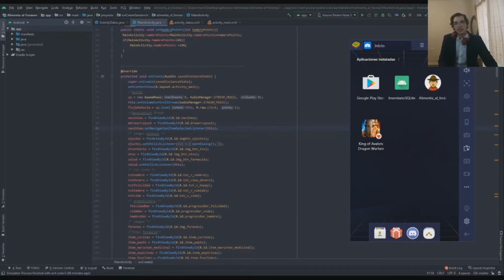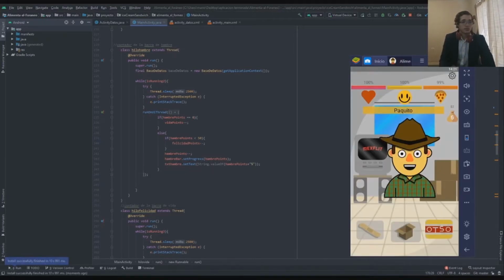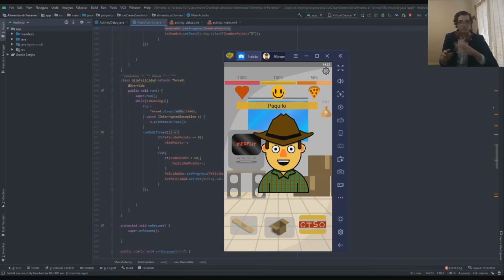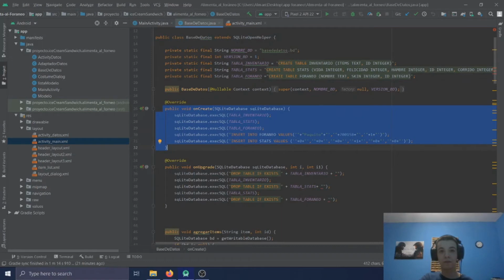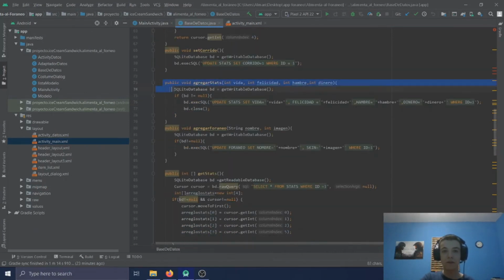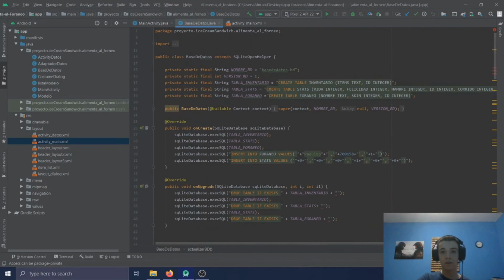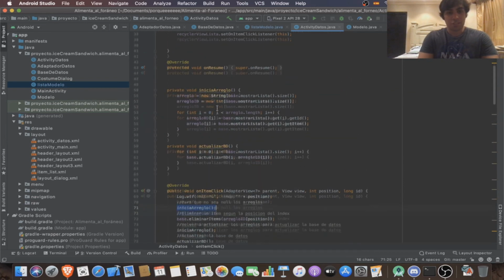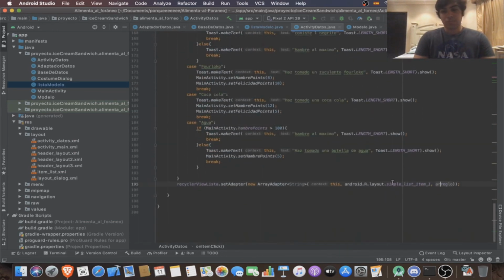Feed the foreing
Instituto Tecnologico de Chihuahua II

Equipo:
Icecream sandwich

Integrantes:
Nevin Adair Almanza Ortiz - 17550832
Abraham Luna Cazares - 17550824
Mario Andrés Tejada Morales - 17550848
Luis Angel Soto Ruiz - 17550819